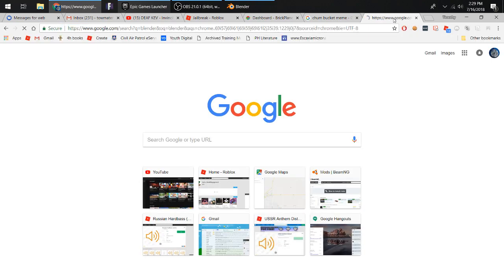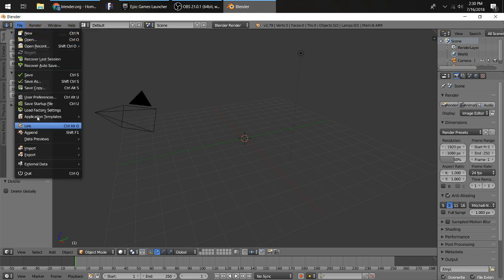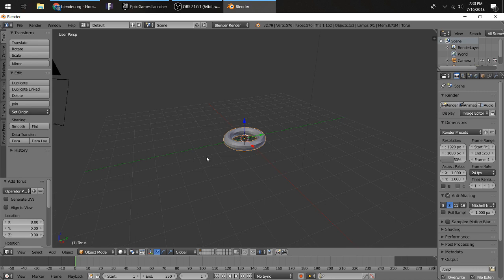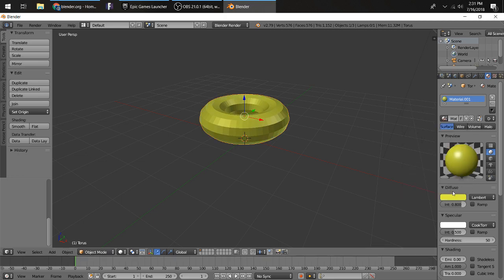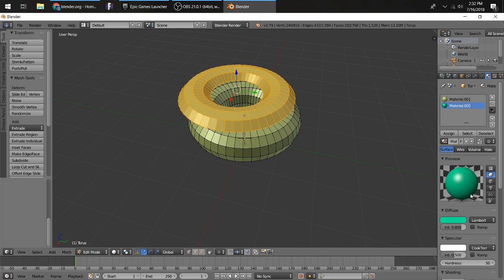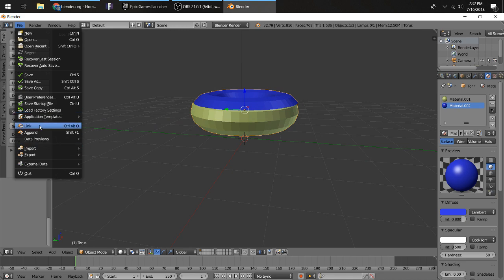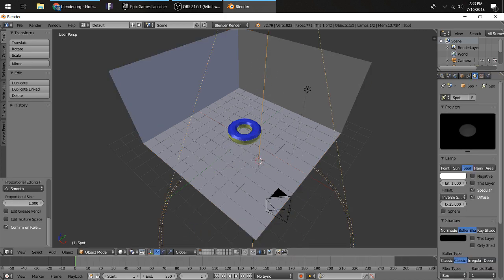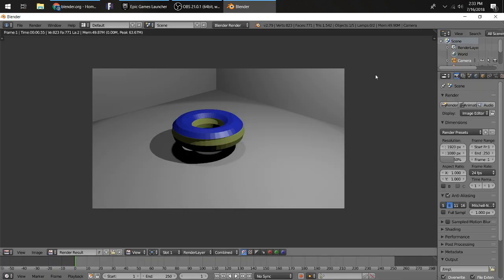How to make a donut on Blender (Super Easy)